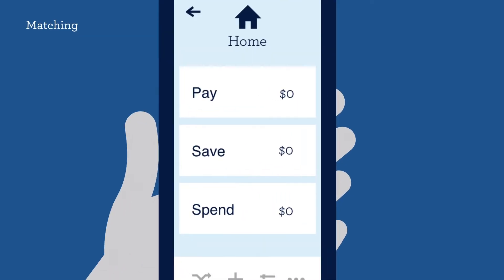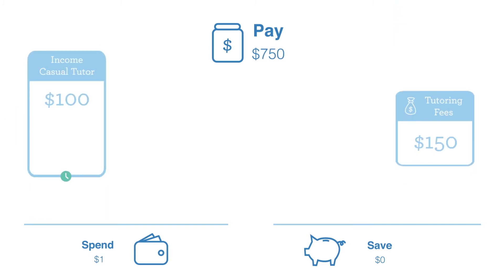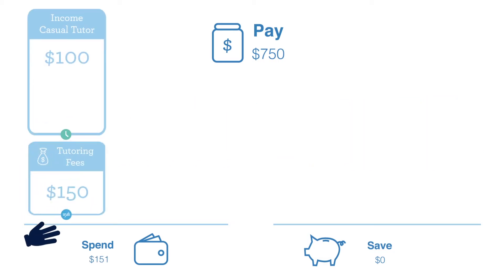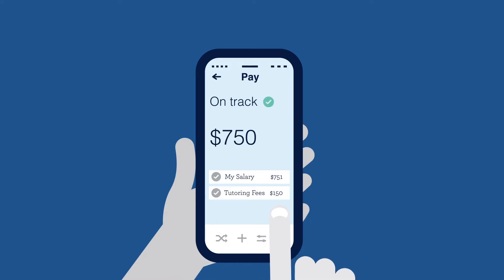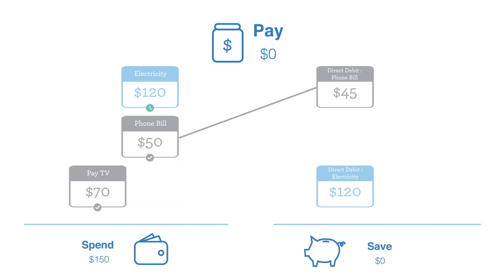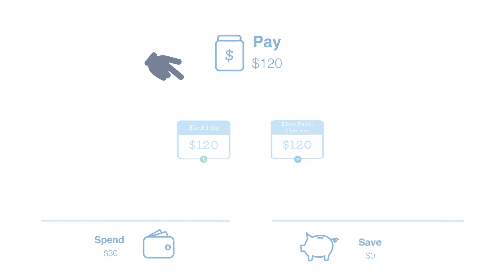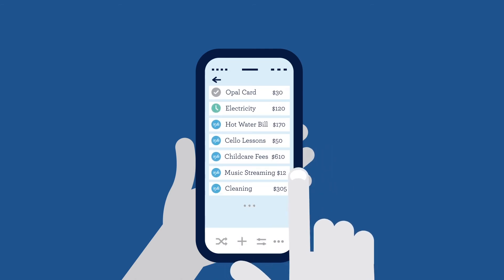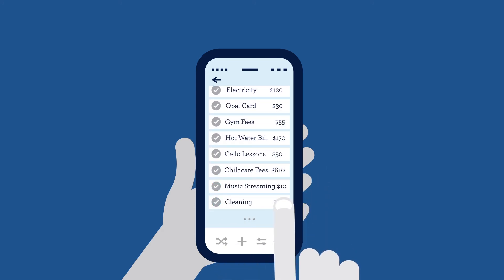How matching works in the AMP Bett3r Account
Learn how to match transactions when they don't automatically match.